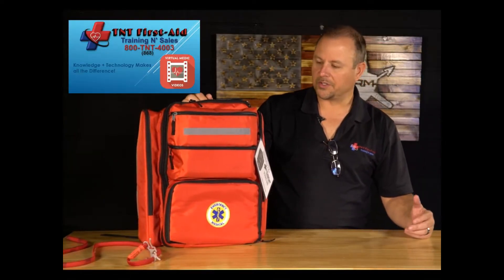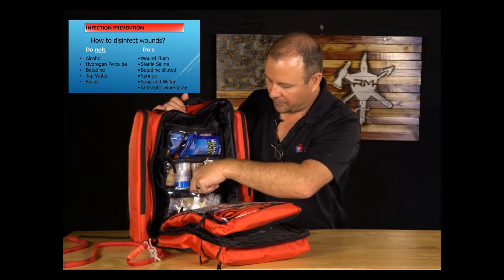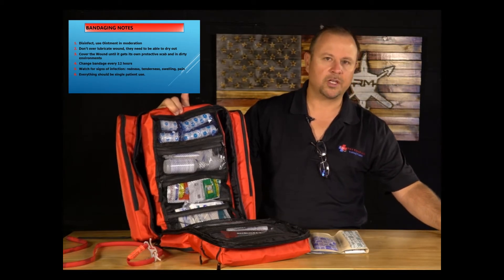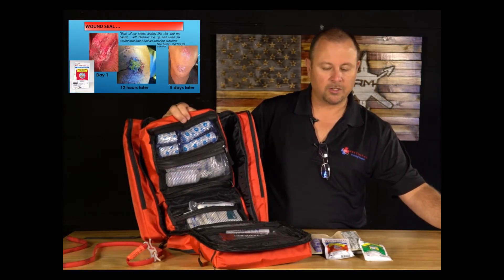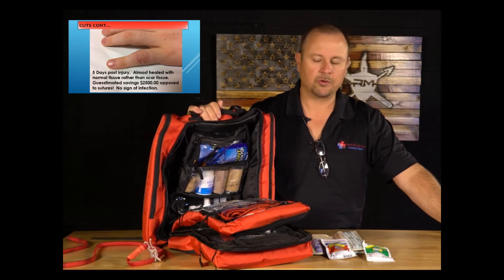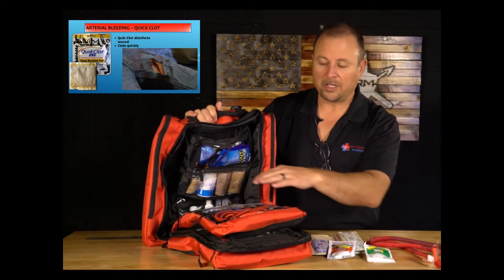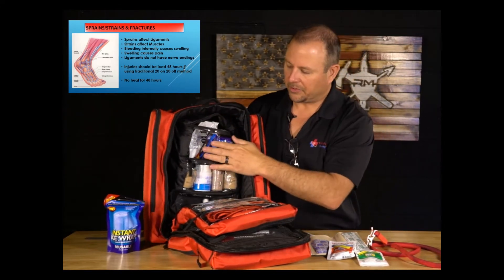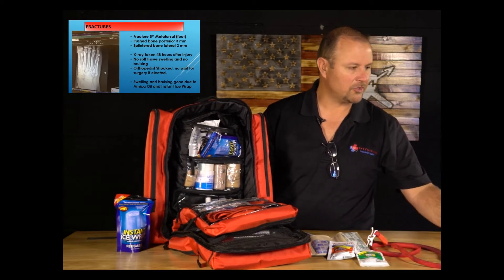Best Packed Trauma kit by TNT First-Aid Inc.